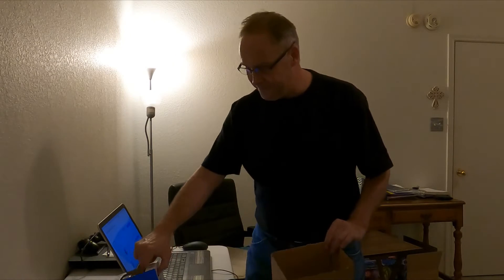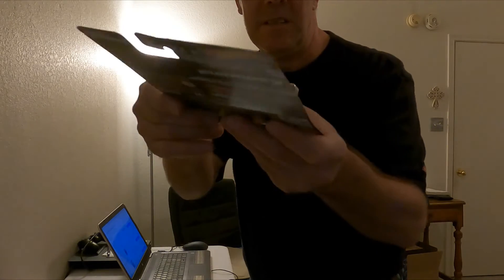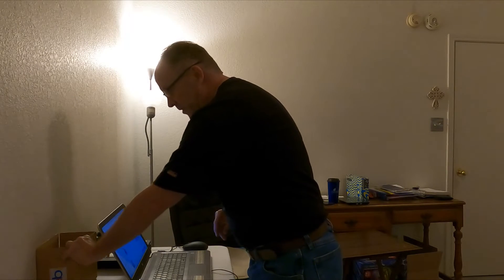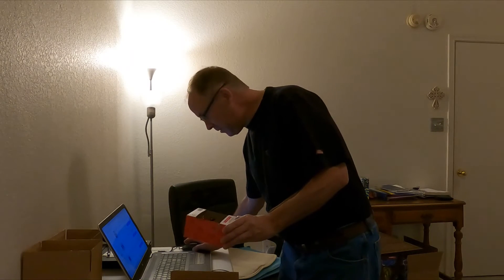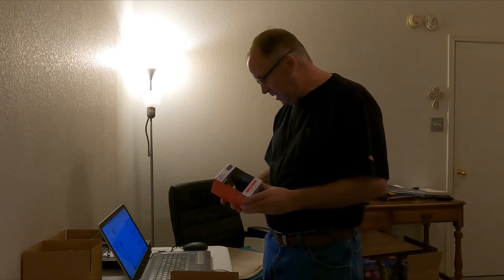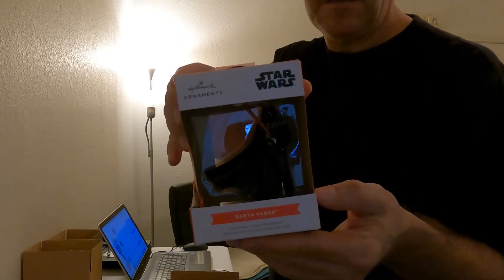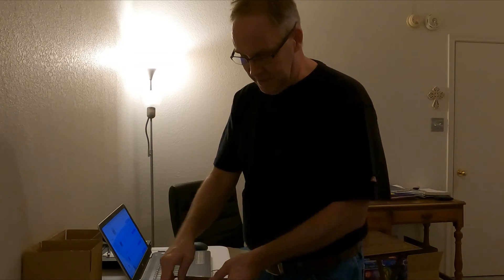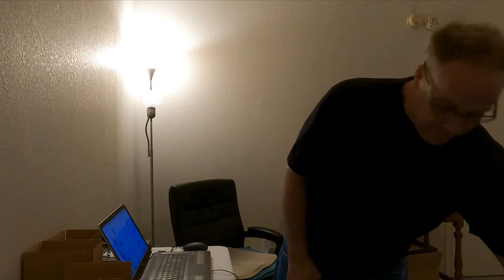SELLING CHRISTMAS ITEMS ALREADY.